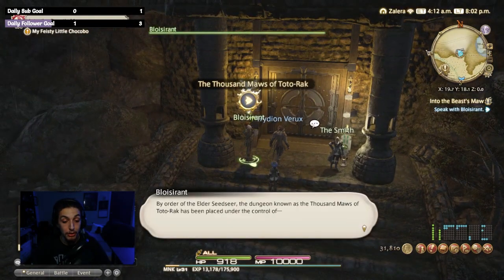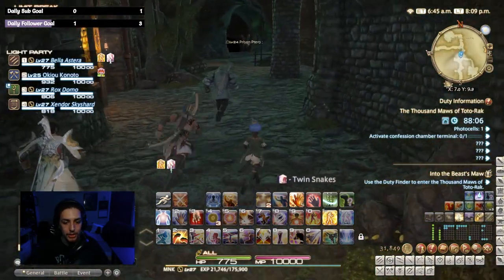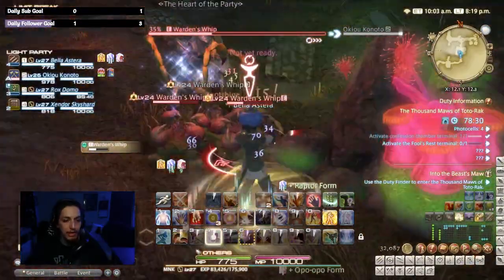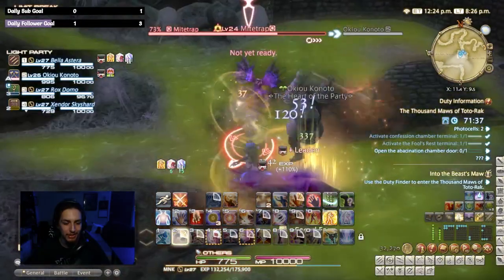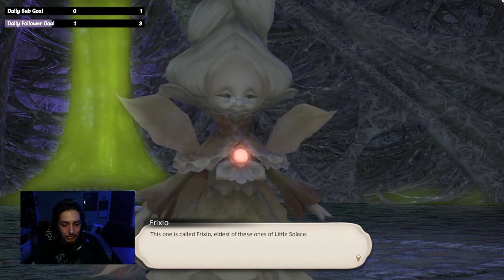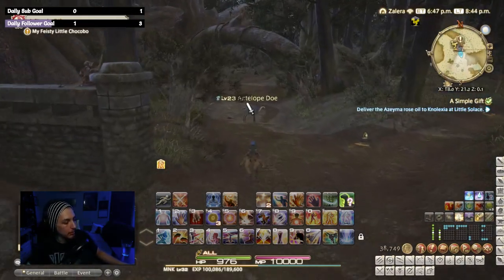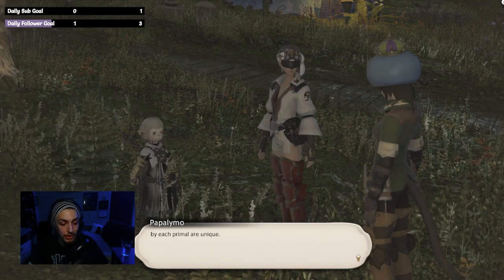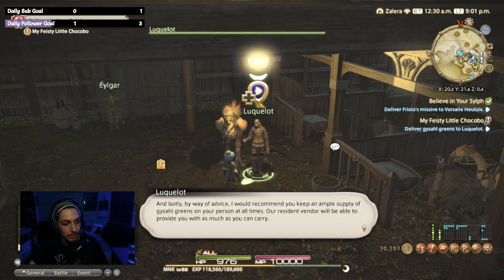Final Fantasy XIV A Realm Reborn (Episode 15): The Thousand Maws of Toto Rak